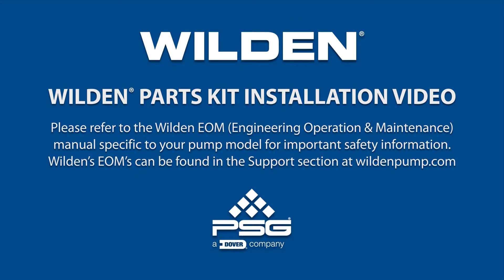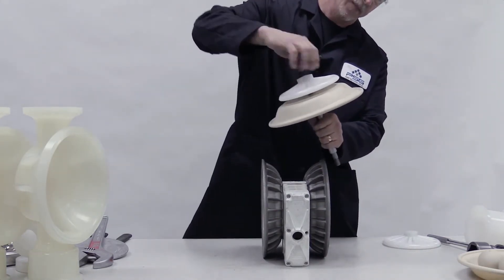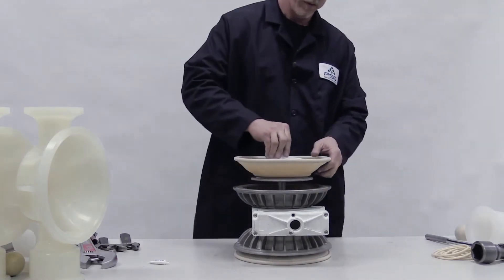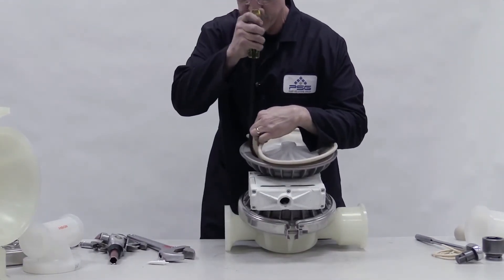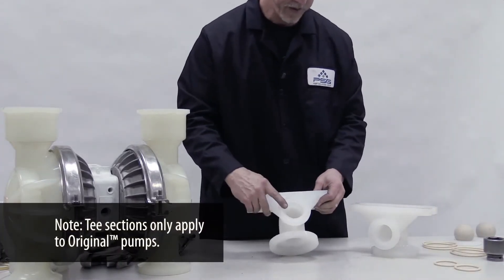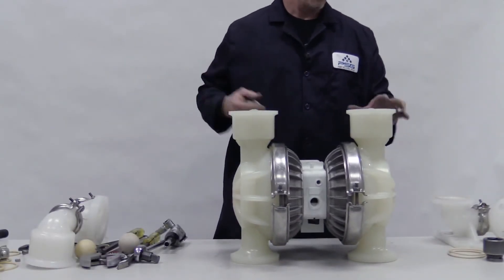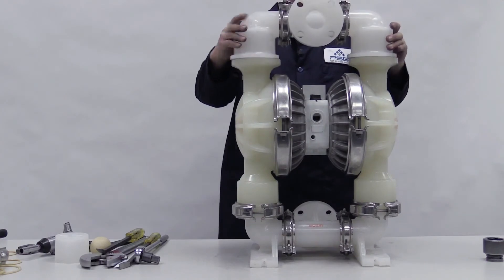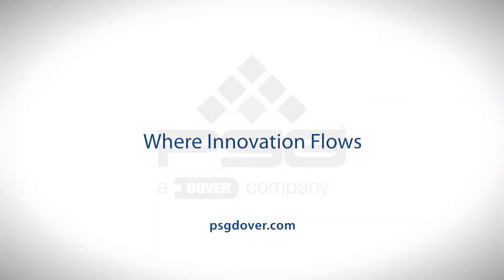How to install Wilden® Wet Kits on Wilden Plastic AODD Pumps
Step-by-step instructions on how to install Wilden® Wet Kits on Wilden Plastic Air-Operated Double-Diaphragm (AODD) Pumps. This video guide shows how to reassemble the pump with the replacement parts in the Wet Kit. For more information on Wilden AODD pumps and Wilden Wet Kits and Air Kits, please